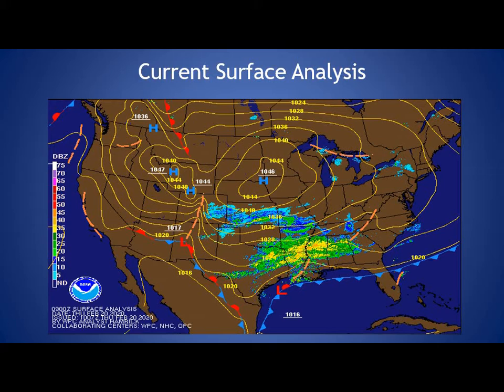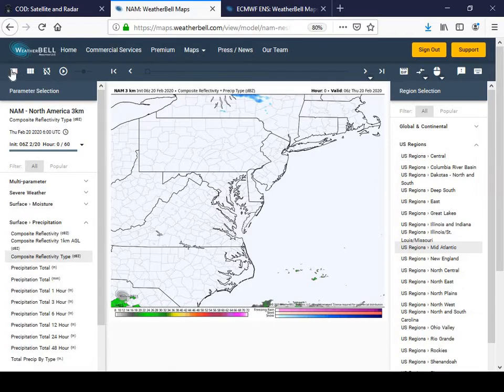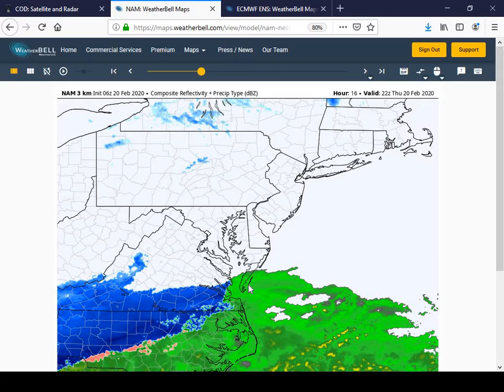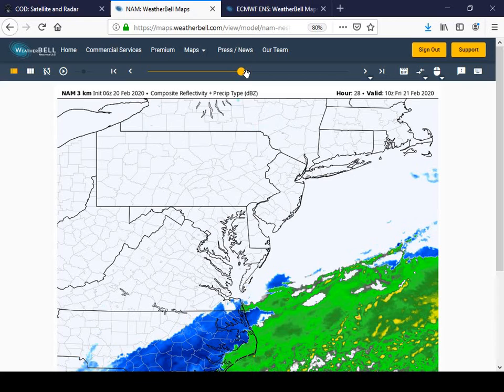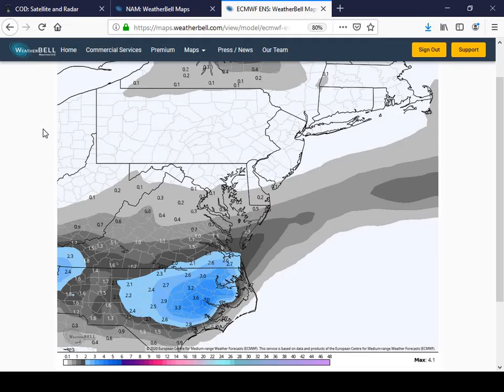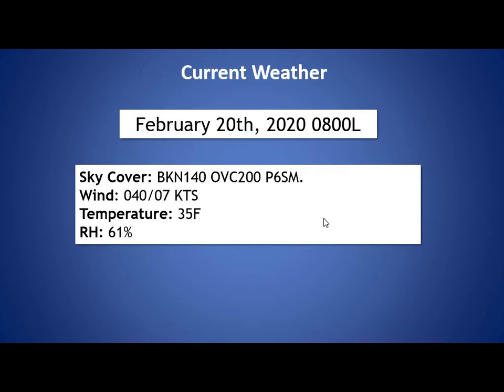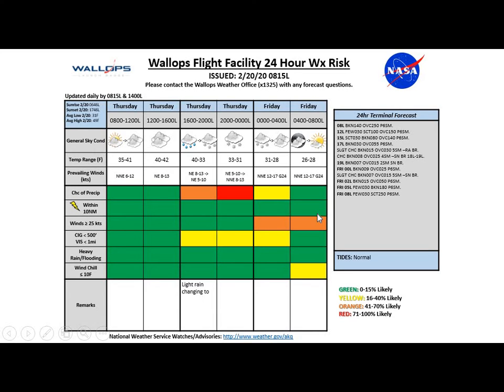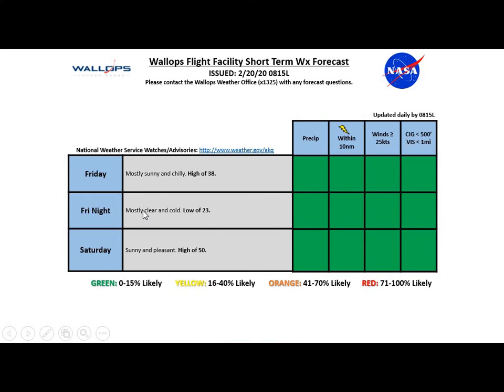0815L 2 20 20